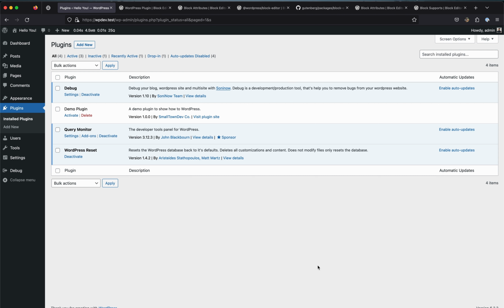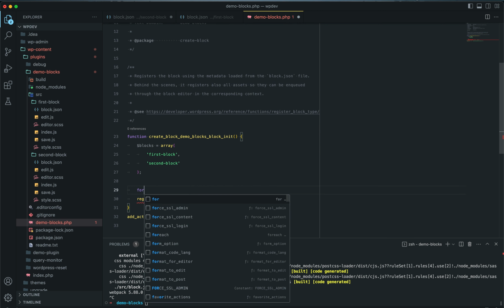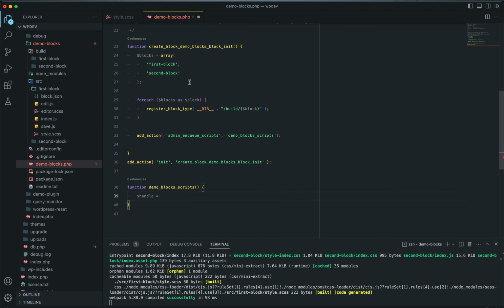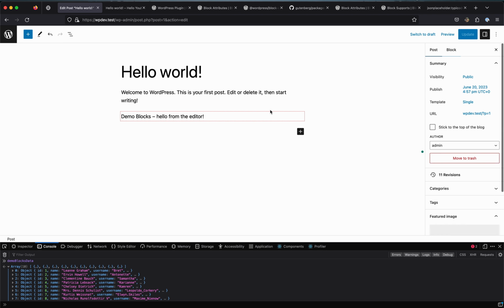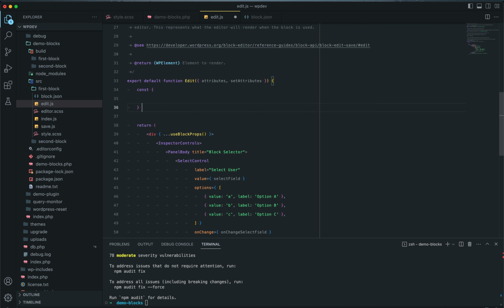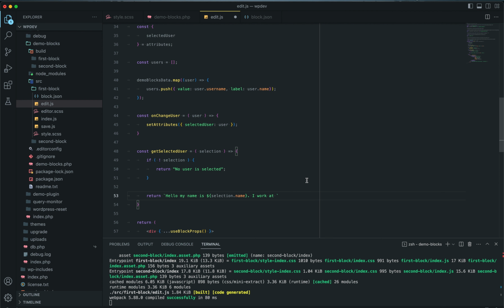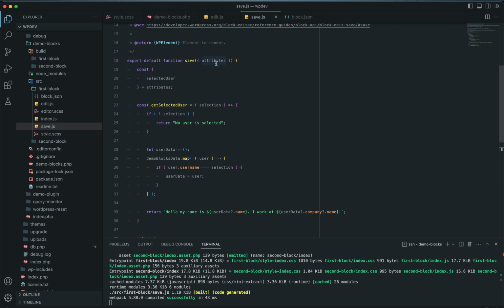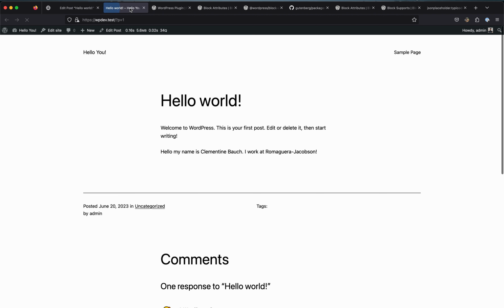Create WordPress Block Plugins for Block Editor aka Gutenberg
In this video, we will be building blocks in a block plugin for the WordPress Block editor also known as Gutenberg Editor.
We will create see how you can scaffold a quick blocks plugin in 2023 and use Block editor APIs to add features.

Links to useful WordPress Block Editor Docs:
Scaffold Blocks Plugin -

=== Timestamps ===
00:00 - Installing @wordpress/create-block
03:51 - Activating the block
04:51 - Creating multiple blocks
09:13 - Customizing the blocks